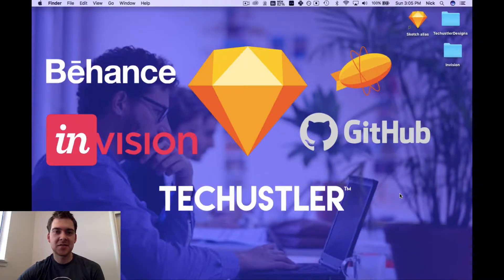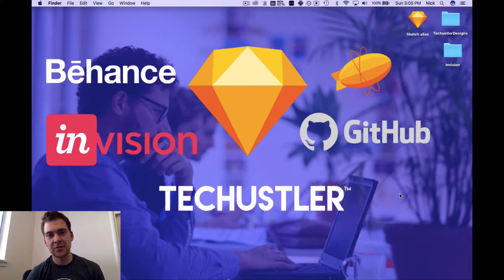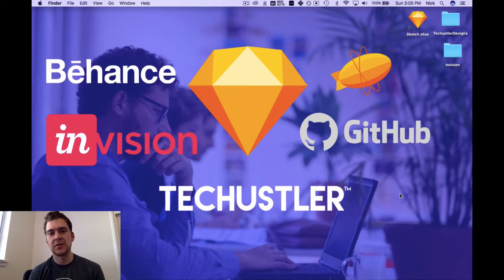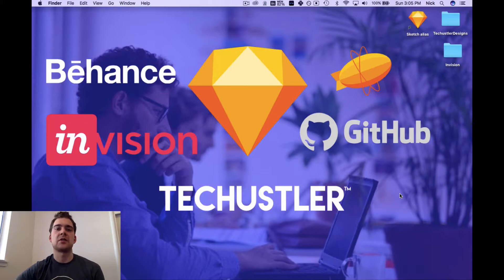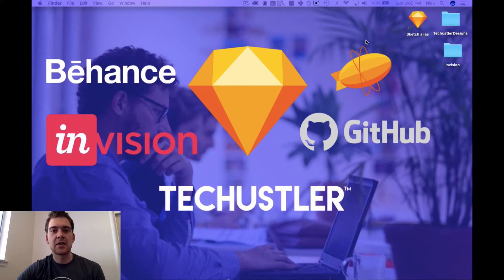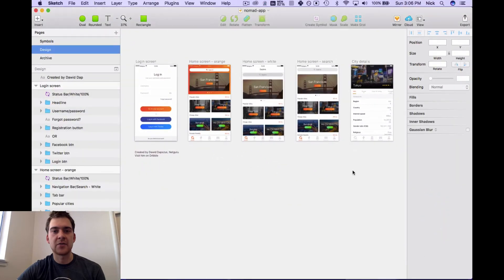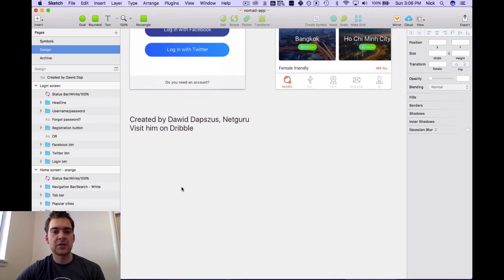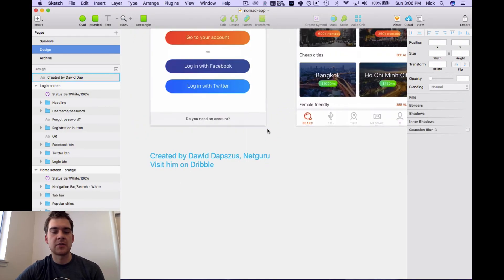Mobile Design with Sketch - Introduction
The first in a series of videos on designing mobile apps in Sketch.

Today I cover: design introduction in Sketch.

Join over 7,500 students in the Techustler Course Series. You don’t want to miss this learning opportunity.

If you ever wanted to understand the space of mobile design, then take my course "Mobile App Design: From Beginner to Intermediate". I created it in a practical way so that when you finish the content you can immediately put it to use in your product.

Now, why should you design mobile apps?

Today, advanced technology needs user friendly interfaces. Developers and non-technical folks want to make their applications more appealing and easy to use. There is a reason why so many people started to use Apple products, their design is their main product selling point. Going forward, people developing products need to make sure their users have that great experience.
Another great reason is lots of companies want to hire designers. This has been a growing trend recently where UI Designers in the US make upwards of $80,000 USD. With this course, I'll teach you the relevant tools to get your product designed well, build out your designer portfolio, and land that next job in design.

Testimonial from another Techustler Course

“Great set of videos Nick! I really liked the format of the videos with you in the corner of the screen showing us how to use the website. Cool songs you use at the beginning of each video. It really gives off the vibe that your course is hip and up-to-date with modern times. You do a great job of keeping with the times. Stay modern, but classy at the same time Nick!” - Penelope

More about the Instructor

Nicholas Ivanecky
I’m a product manager with 4 years of experience in both web and mobile products. I have worked on professional assistant mobile applications to local business advertising solutions on the web. Until recently, I led the product team for WeBeam, a professional networking tool focused on enhancing attendees’s experiences at events. In this role, I managed the development of WeBeam from idea to live product. I created user flow diagrams and PRDs, collaborated with marketing to develop the user-interface and worked alongside engineers during development, QA, and user testing. Successes included growing pre-launch signups 5% WoW, getting featured in 13 press articles like Product Hunt and LinkedIn Pulse, and driving traffic through AEO, Twitter Scripts, and Email Lists.